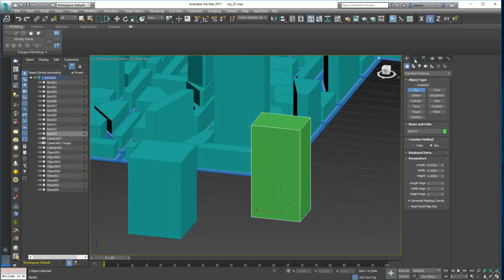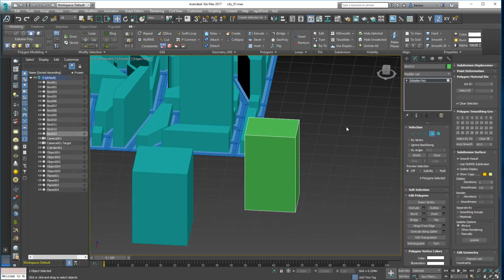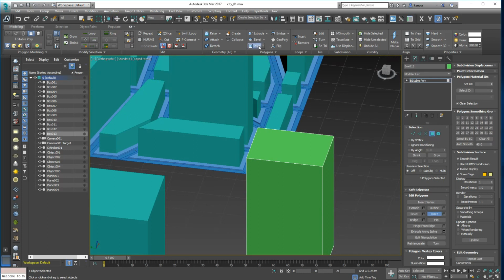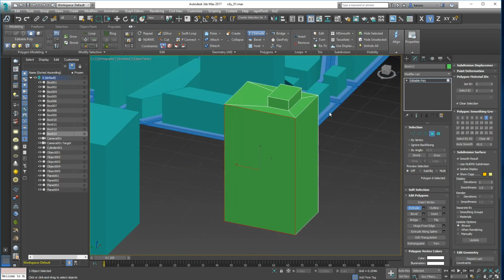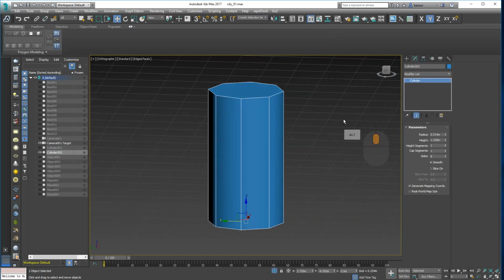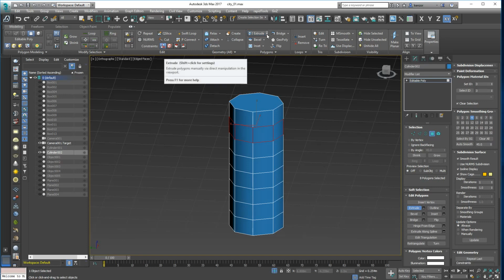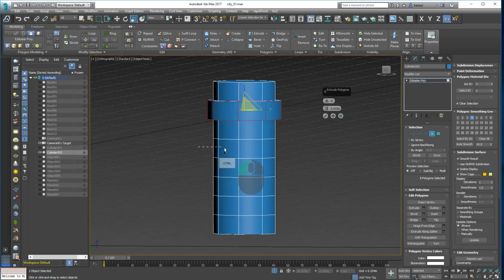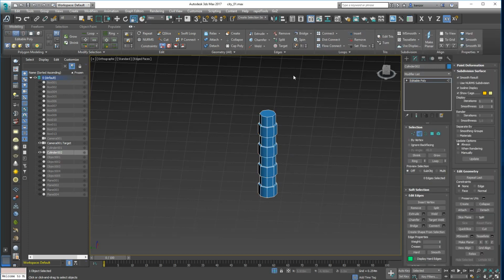Start Max modelling 1: Creating Editable Polys and Extruding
How to create an editable poly object from a primative and start editing with extrude.